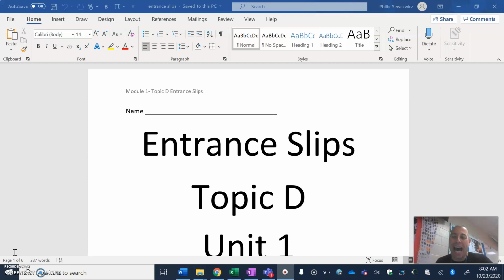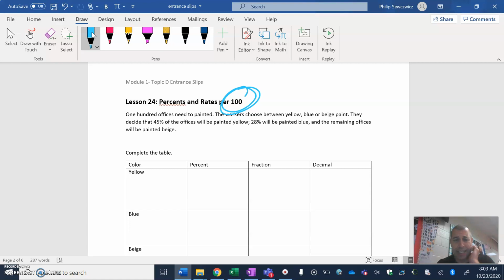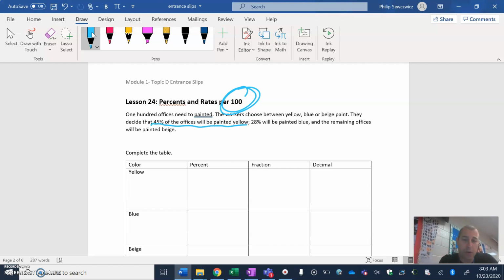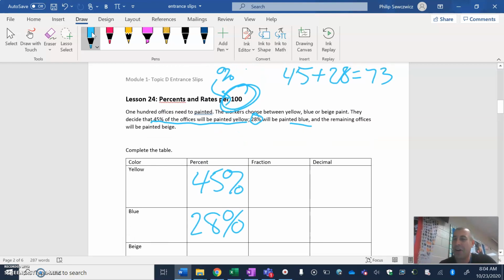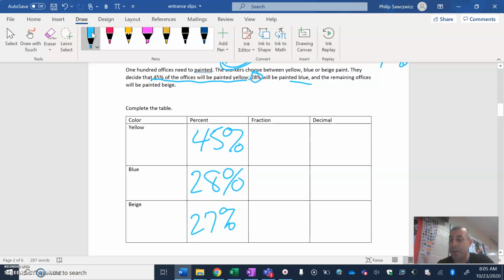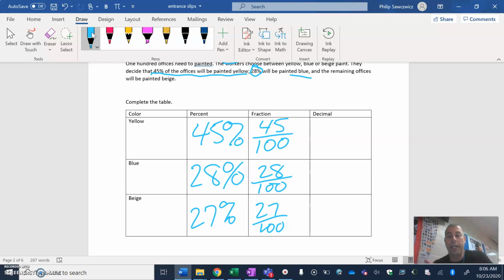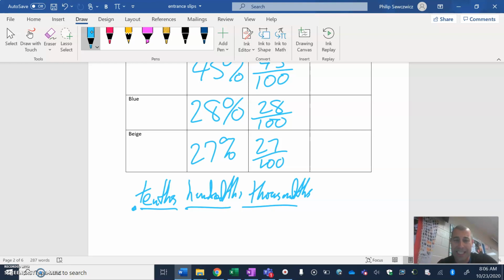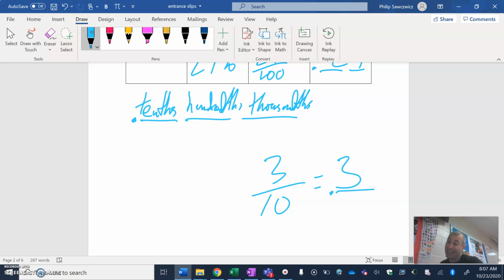Recording #107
1.24 ent slip